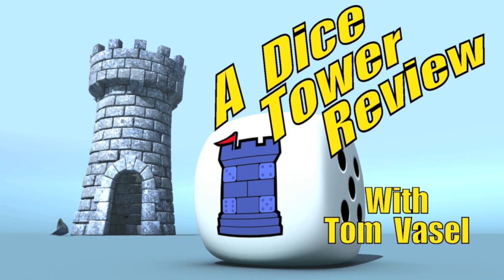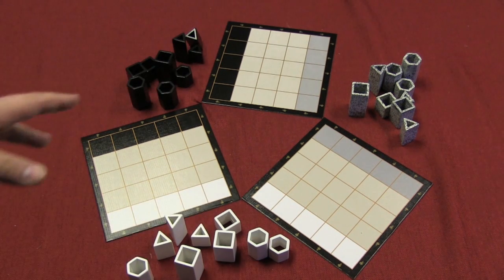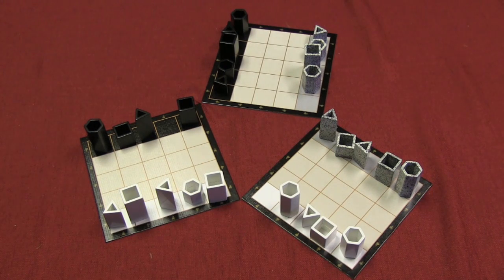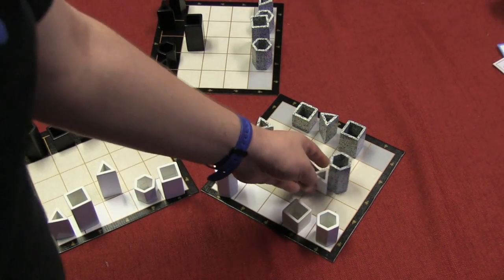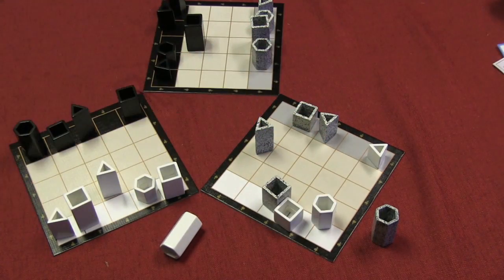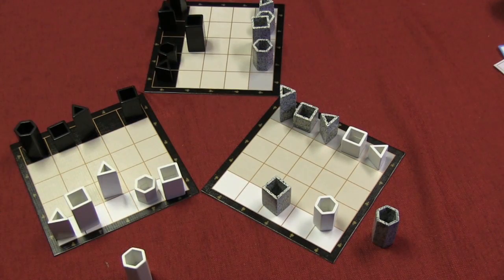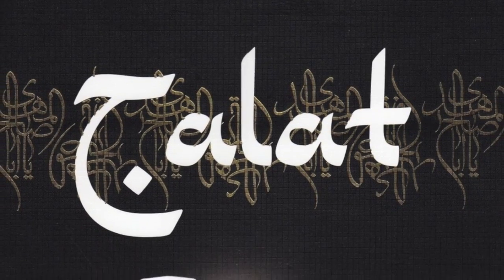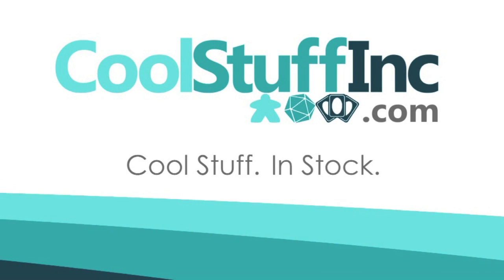Talat Review - with Tom Vasel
Tom Vasel takes a look at the three player abstract strategy game Talat

00:00 - Introduction
01:16 - Game overview
05:23 - Final thoughts